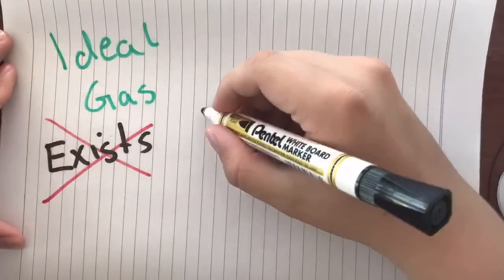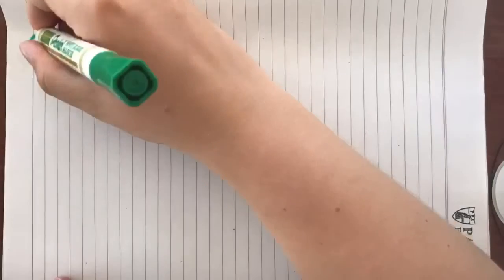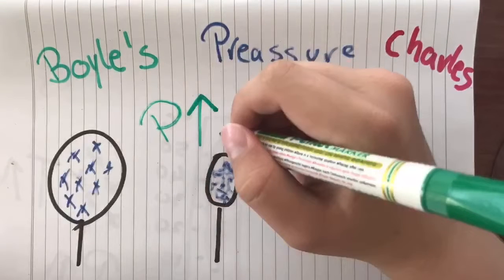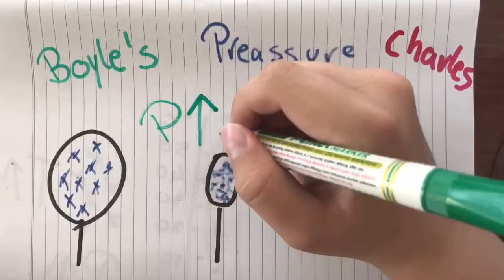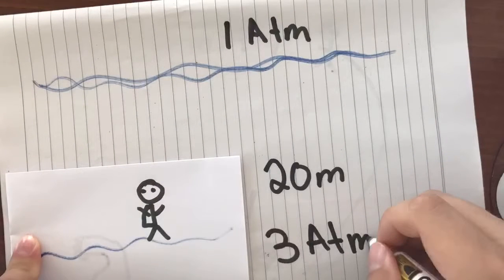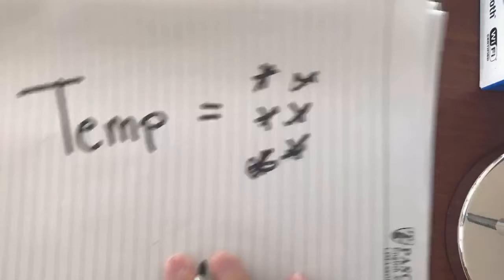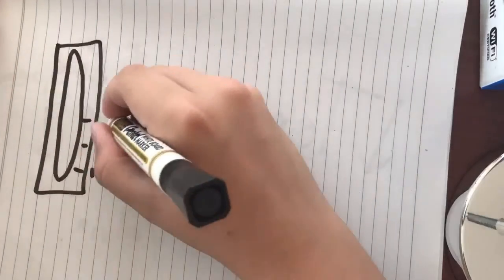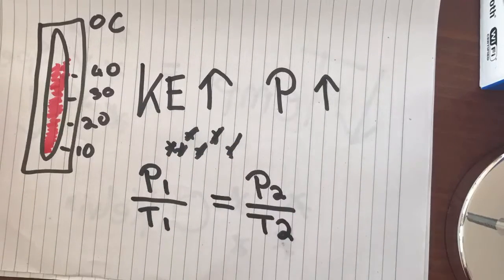Gas Laws Animation (Physics Spring 2017)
A quick explanation for gas laws for Physics at Pascal English School Limassol.